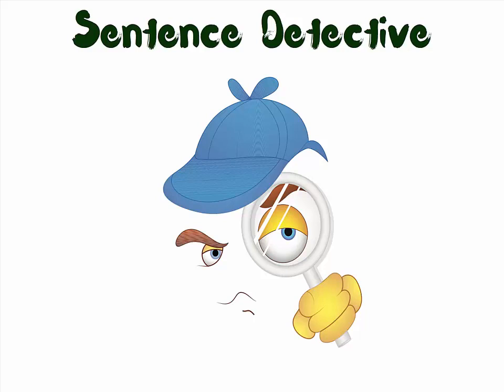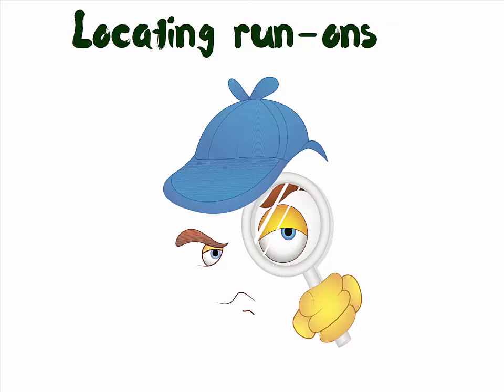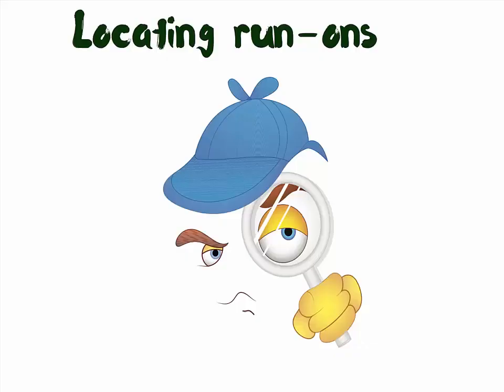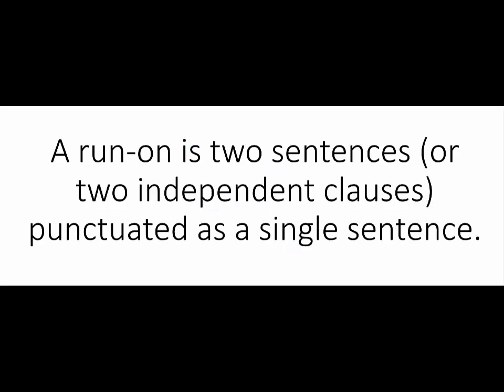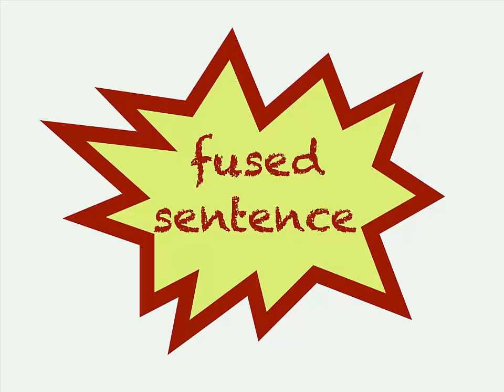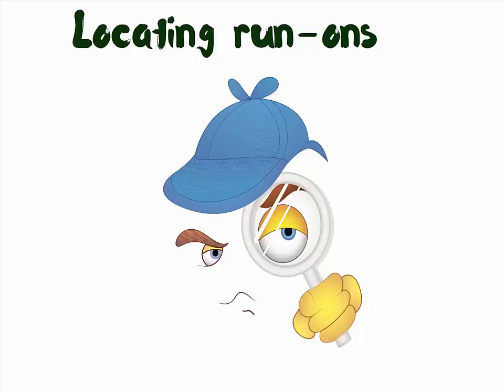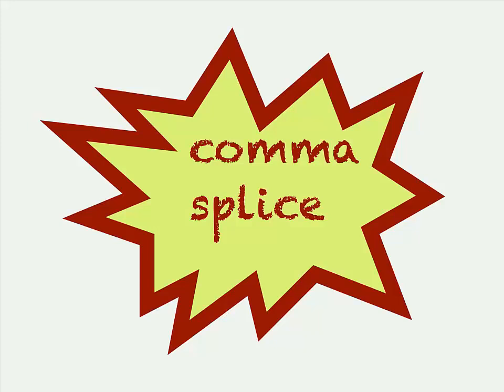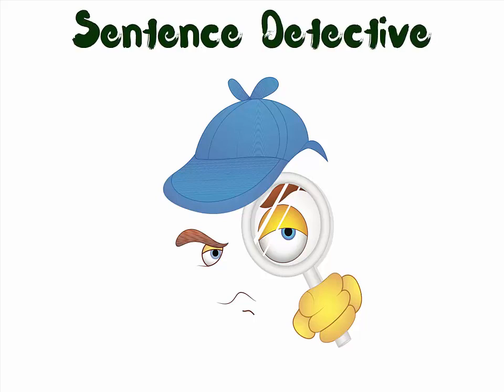Sentence Detective -Locating Run-ons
This video shows how to find run-ons in our writing.